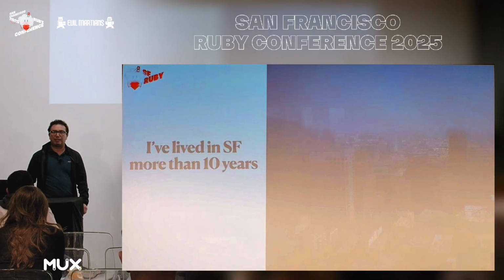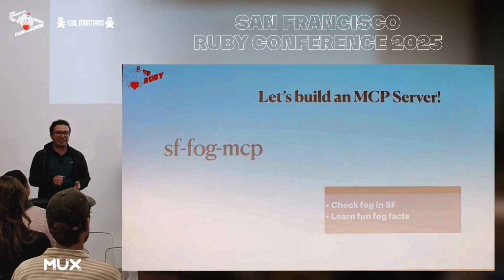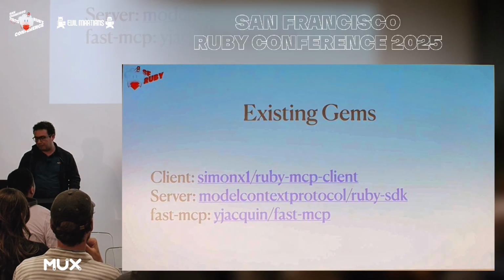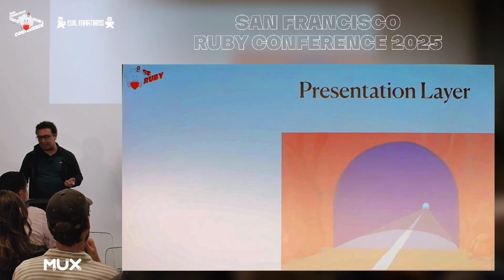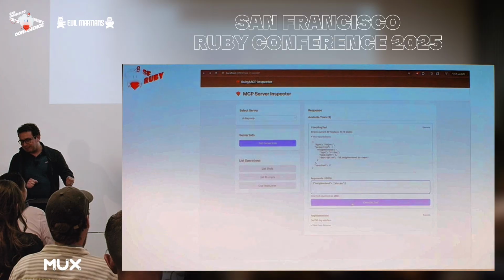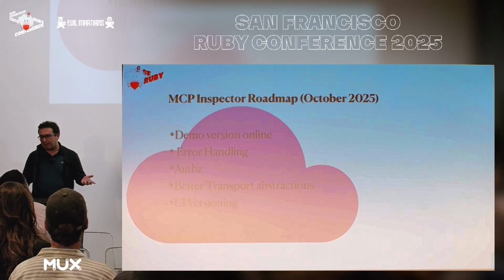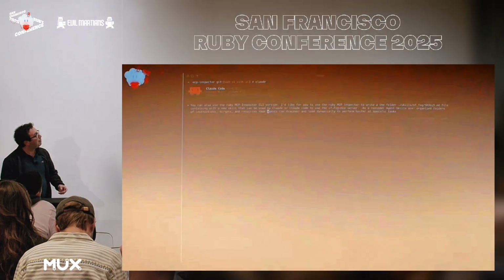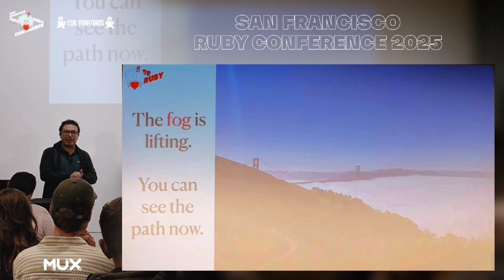Enrique Carlos Mogollán, The MCP fog made me do it. San Francisco Ruby Conference 2025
MCP is still pretty foggy for most developers, and Ruby shouldn’t be left out of the AI tooling party. This story shows how a simple “let me figure this out” project can accidentally turn into something fun and worth sharing. Enrique started by learning MCP through the official Ruby SDK and stumbled onto the idea of self-generating UI interfaces.

If you’ve ever started a new project and wondered, “How do I even begin?”, this talk walks through that journey: from foggy confusion to the sunshine moment of “holy smokes, I didn’t know that was possible.”

Note: The room lighting makes some slides hard to read. We're working on getting the slides from each speaker so you can have a better reading experience.